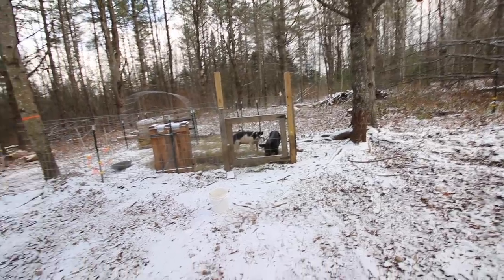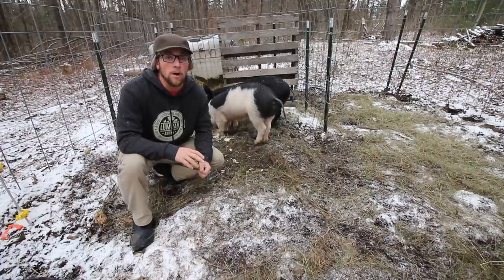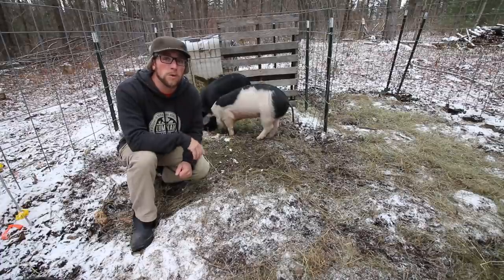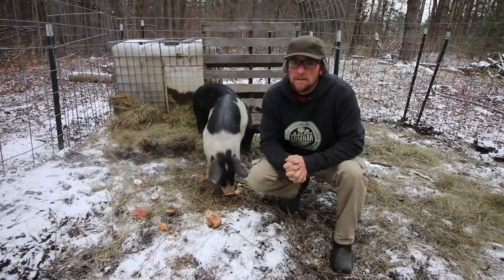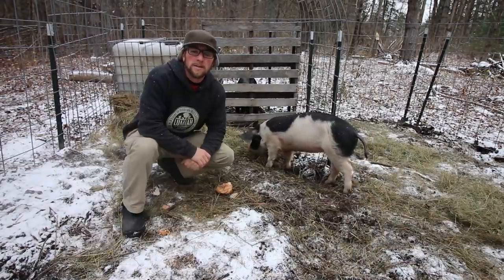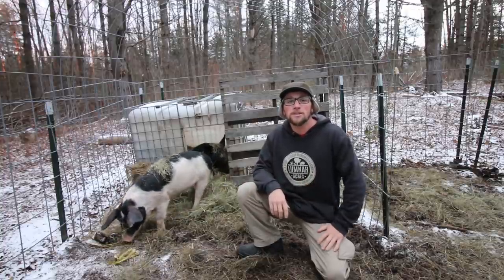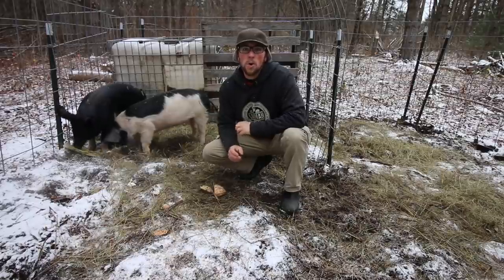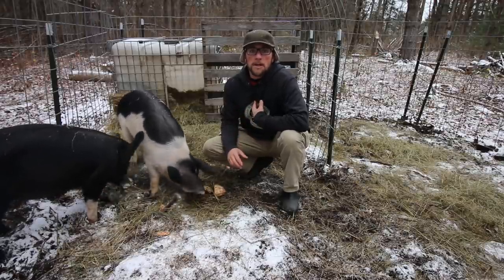How to Raise pigs Outside in the Winter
How we raising our pigs this winter outside on pasture all winter long. If we missed any of your questions leave them in the comments and we will answer them for you.

Daily Uploads!